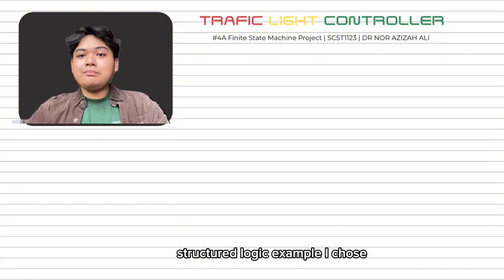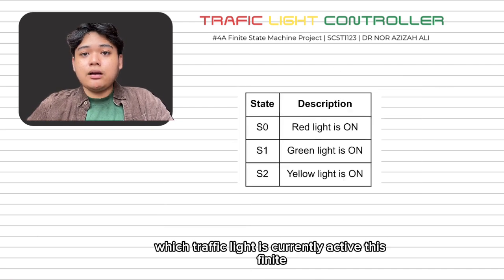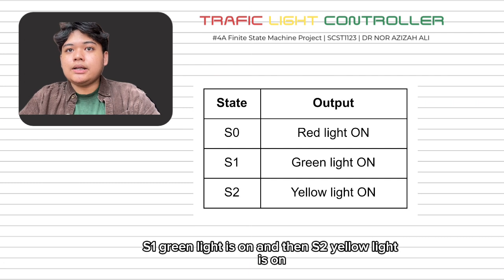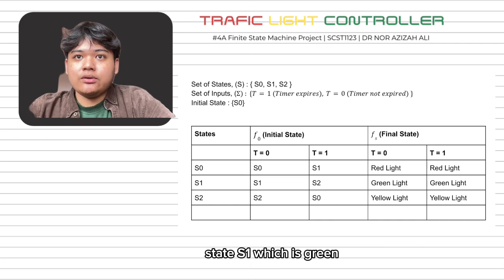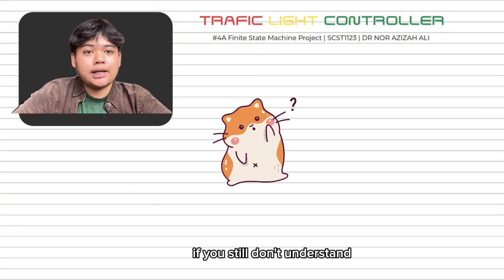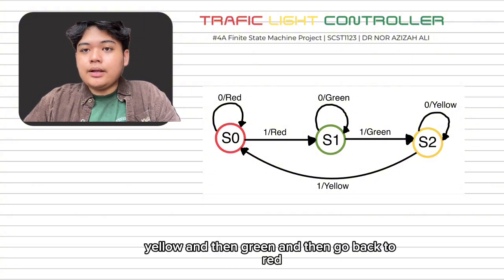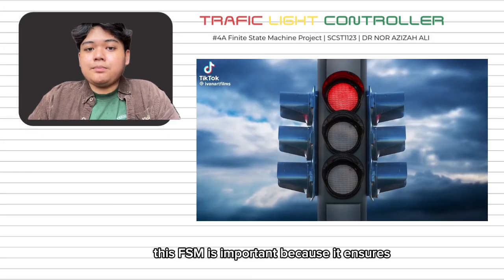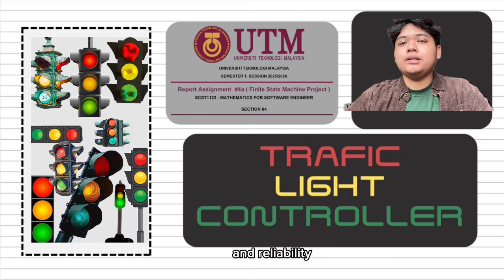SCST1123 | MATH FOR SOFTWARE ENGINEERS | FINITE STATE MACHINE VIDEO PRESENTATION (TRAFFIC LIGHT)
🚦 Traffic Light Controller – Finite State Machine (FSM) Project Demo
A complete walkthrough designing and simulating a Traffic Light Controller using Finite State Machine (FSM) concepts.

In this video, I explain:
✅ The FSM states (Red, Green, Yellow)
✅ Inputs & outputs based on timer logic
✅ State transition table and diagram
✅ How the FSM ensures orderly and predictable traffic light operation

📁 Project Report Reference:
HAIKAL_report_4A_FSM.pdf (Submitted Week 14, Jan 2026)

📌 Course: SCST1123 – Mathematics for Software Engineer
👨‍🏫 Lecturer: Nor Azizah Ali
👨‍💻 Student: Mohamad Syahmi Haikal (A25CS0092)
📅 Submission Date: Week 14 (19 January 2026)